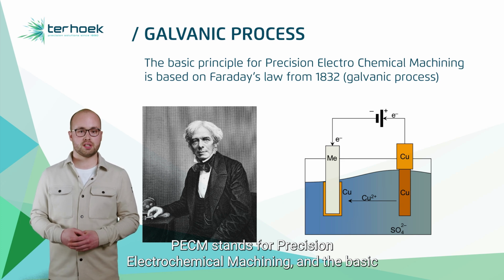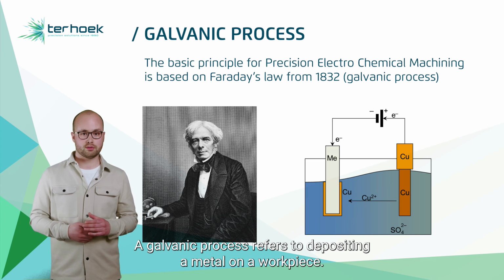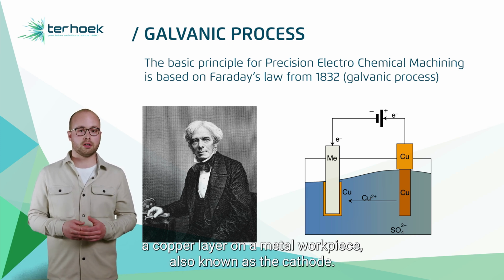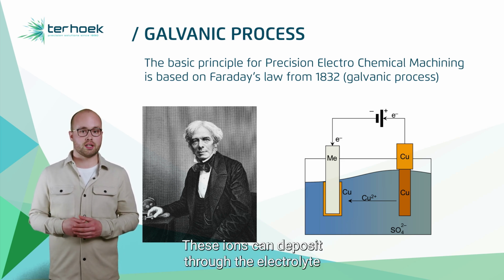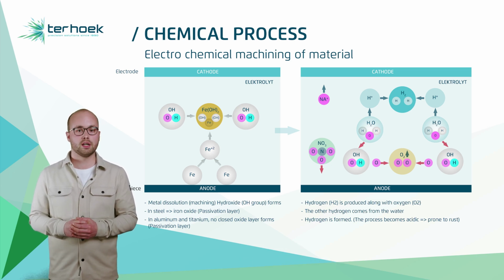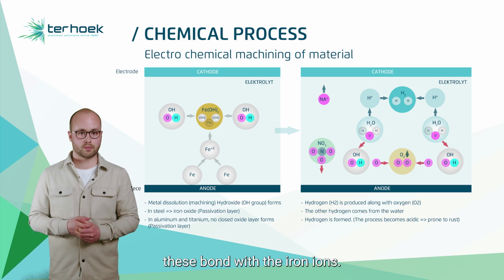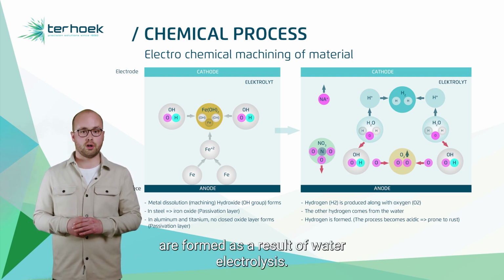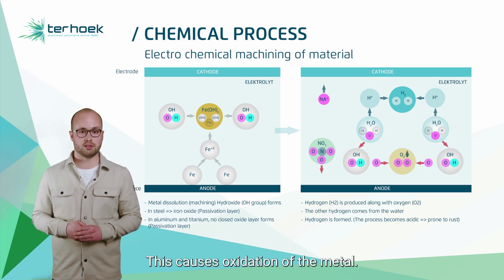Discover the Power of PECM - part 1: Galvanic process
We guide you through the world of Precision Electro Chemical Machining (PECM) in a series of videos. In this video (part 1 of 12), we explain how the basic principle for PECM is based on Faraday's law from 1832, a galvanic process. The video is English spoken, with English subtitles and is part of the Ter Hoek Academy
We nemen je in diverse video's mee in de wereld van Precision Electro Chemical Machining (PECM). In deze video (deel 1 van 12) leggen we je uit hoe het basis principe van PECM is gebaseerd op 'Faraday's law' uit 1832, een galvanisch proces. De video is Engels gesproken, voorzien van ondertiteling in Engels en onderdeel van de Ter Hoek Academy